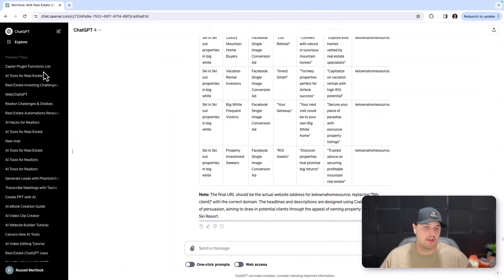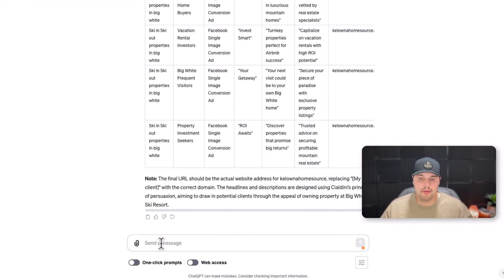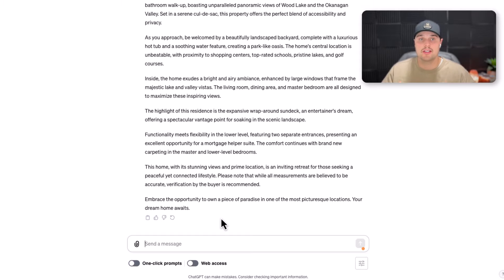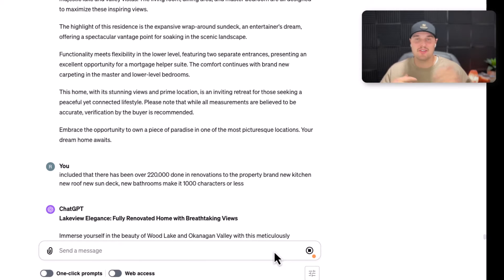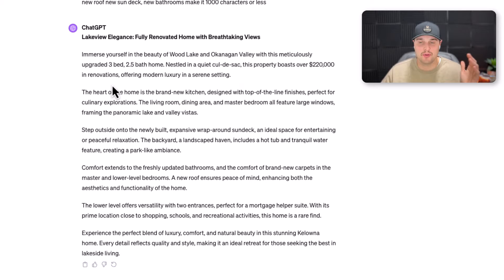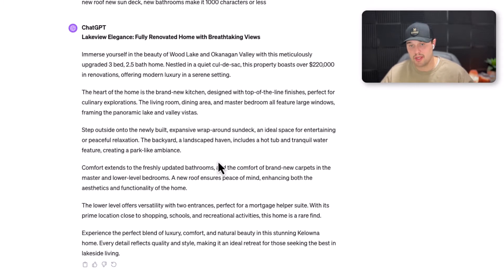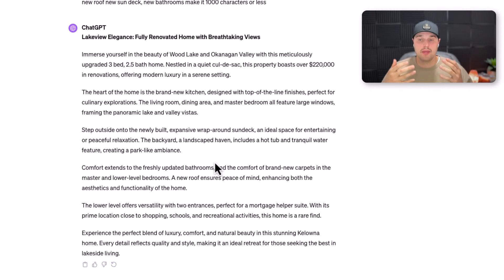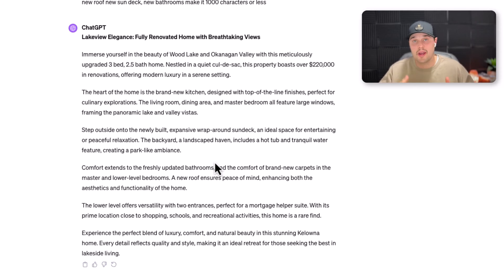Realtors: How to get ChatGPT to write your property descriptions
🏆 AI COURSE 🏆
Learn how to use AI to generate you 20 new leads within 15 days or your money back